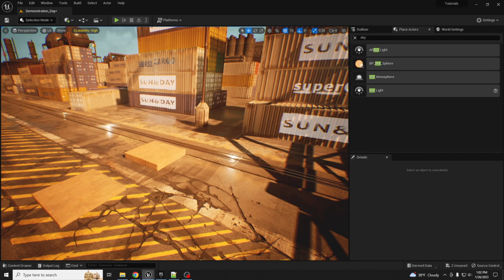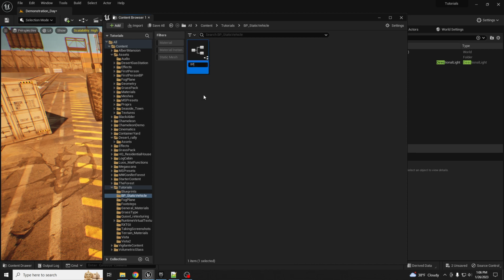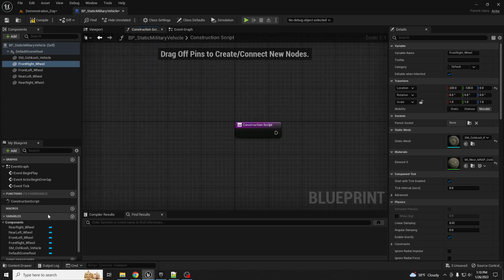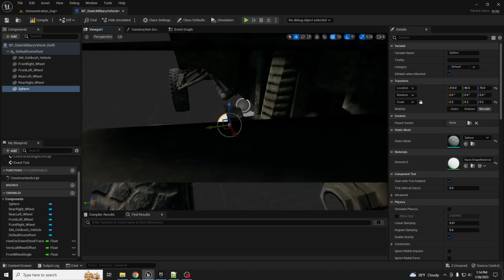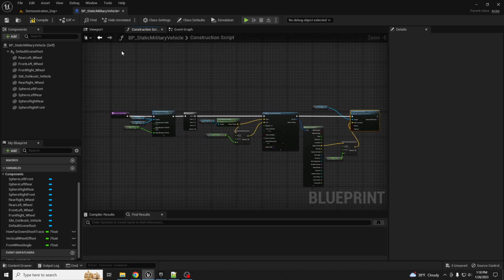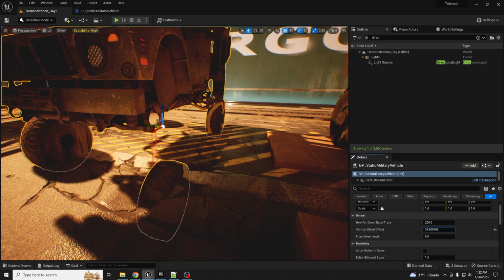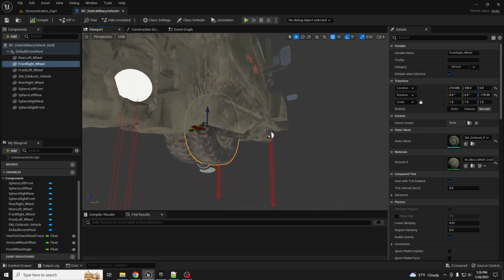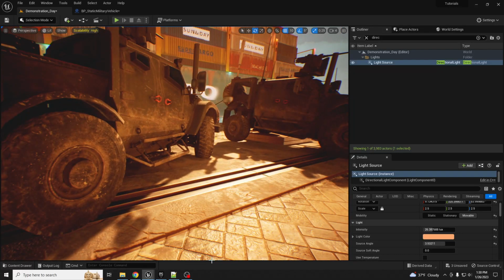Simple static wheeled vehicle in Unreal Engine 5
I have always found it frustrating to place vehicles in my levels, especially on uneven surfaces. Rotating it would result in one of the wheels either going through the ground or floating above ground.
In this tutorial we look at creating a static vehicle blueprint to assist with easy placement of the vehicle in your levels, so that the wheels are always on the ground.